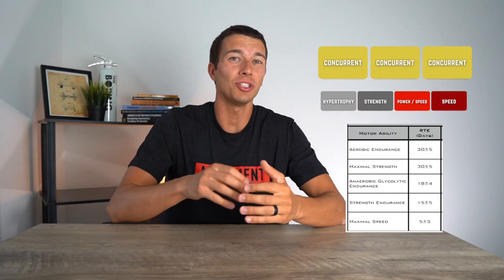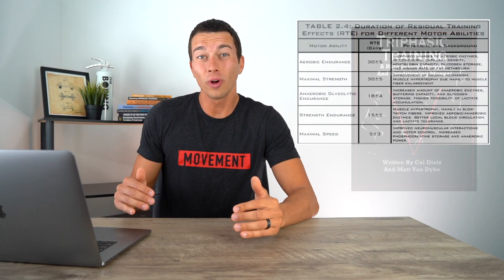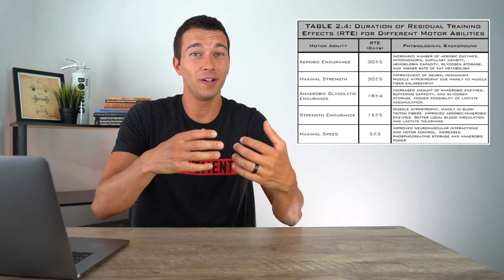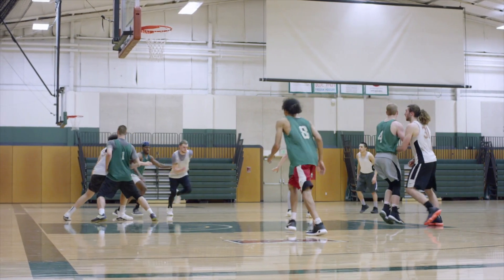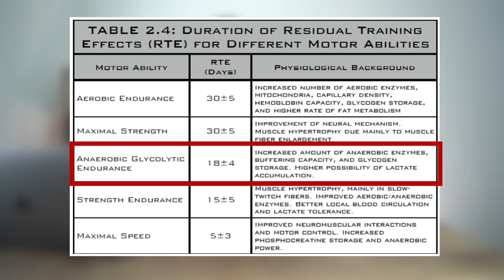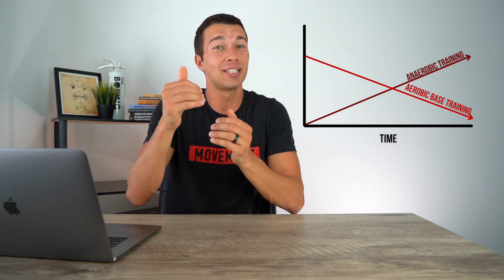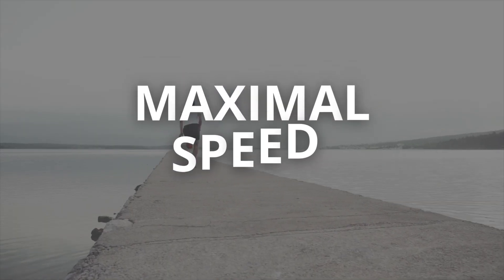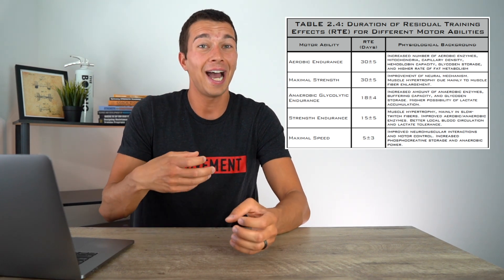The Best Training Programs for Every Level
1. Leadership Game Plan for Success (John Wooden)

2. Science and Development of Muscle Hypertrophy

3. Periodization Training for Sports

4. Essentials of Strength Training and Conditioning

5. Conscious Coaching

6: Strength and Conditioning A Biomechanical Approach

Triphasic Training: